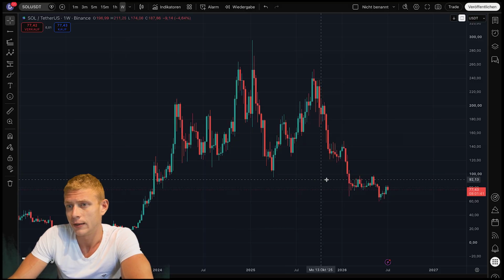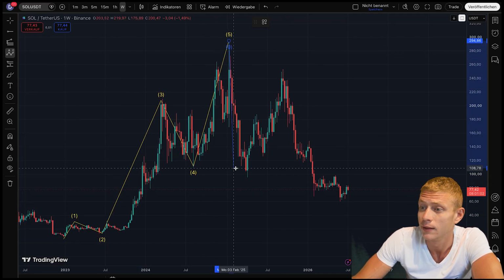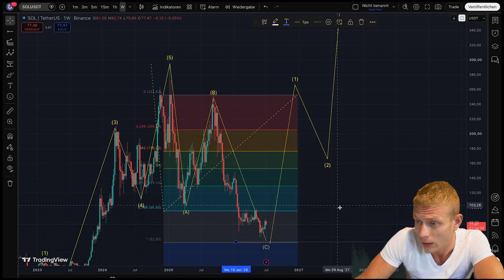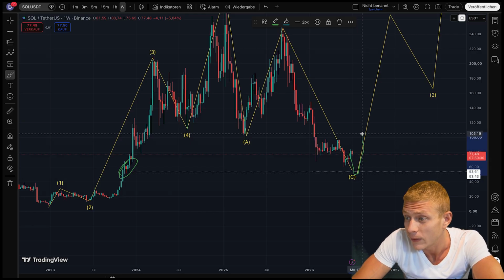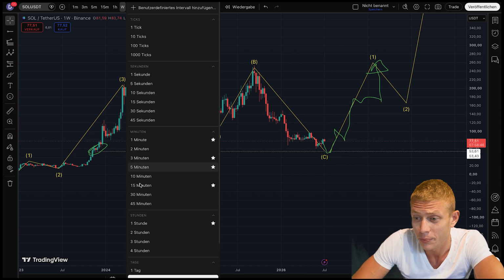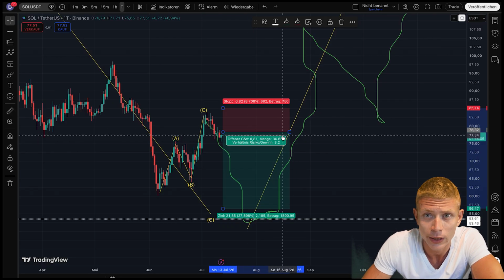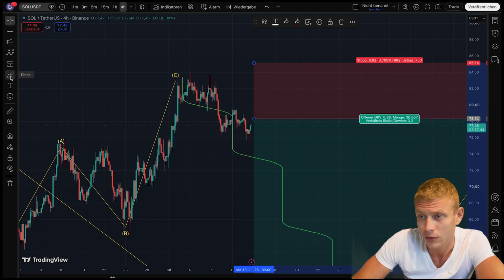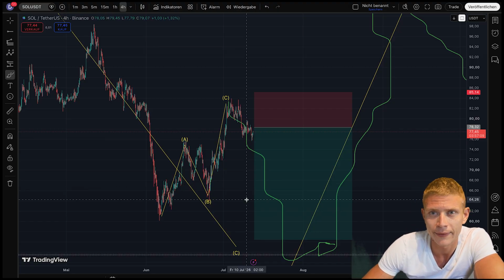Trading Marathon Day 41 / Elliottwave analysis & smart money concepts - advanced practice